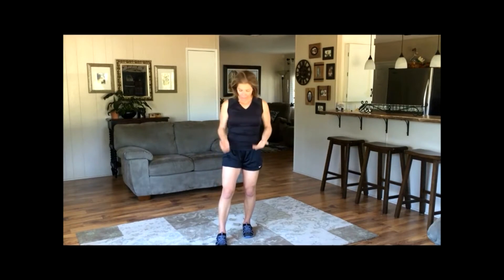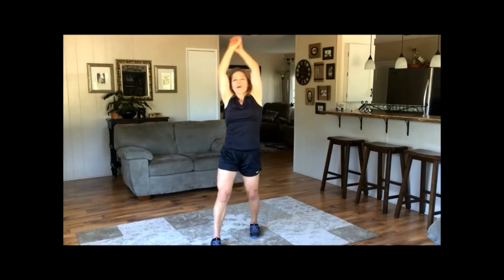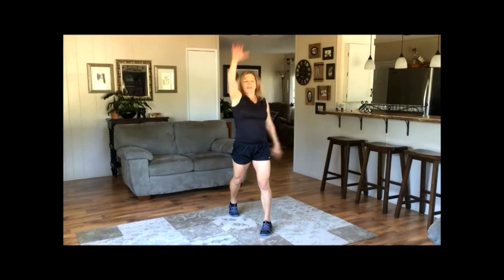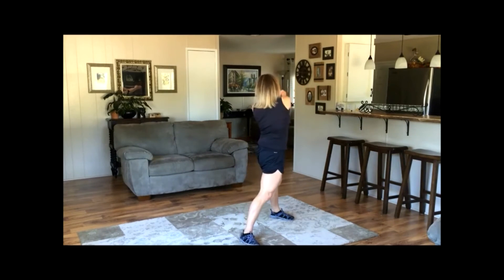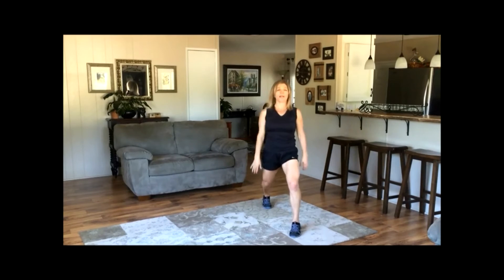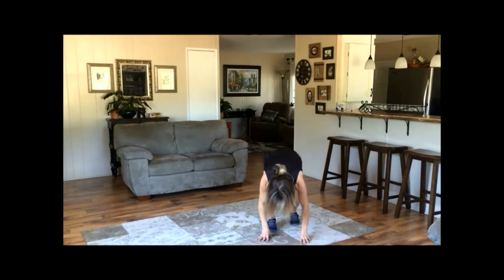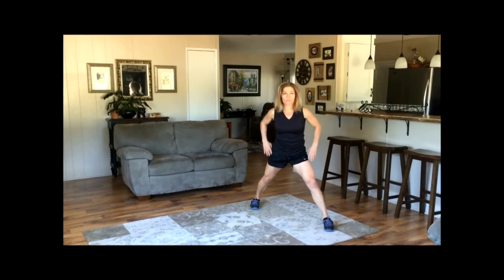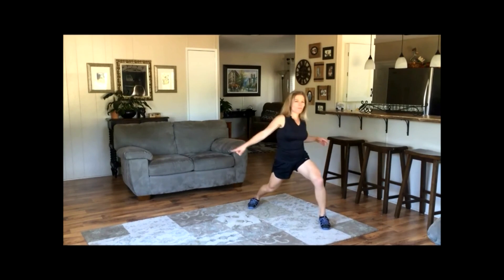Core Matrix Routine (Straight Through)